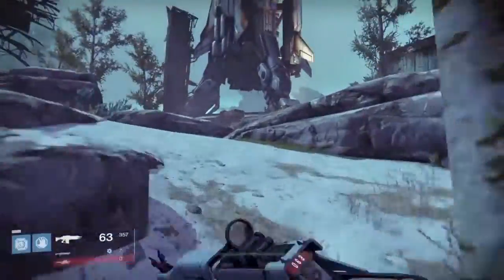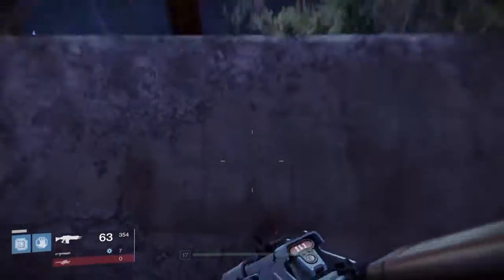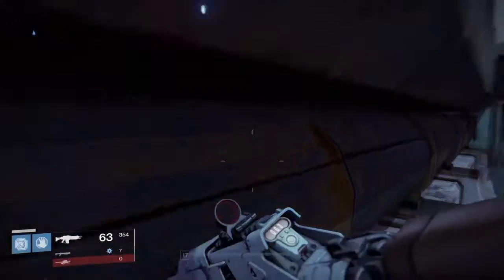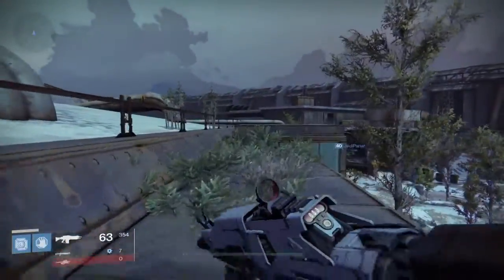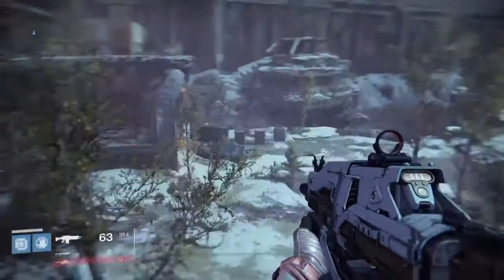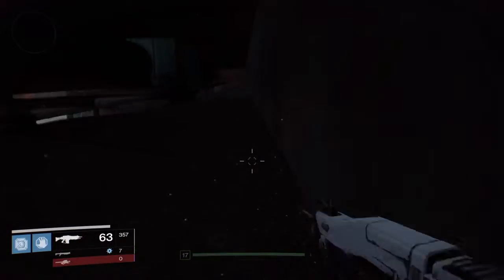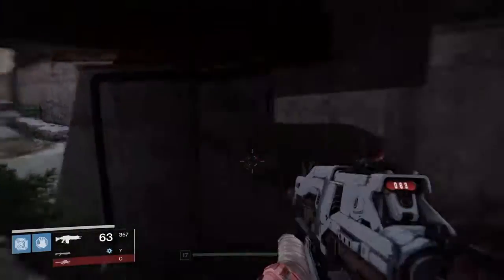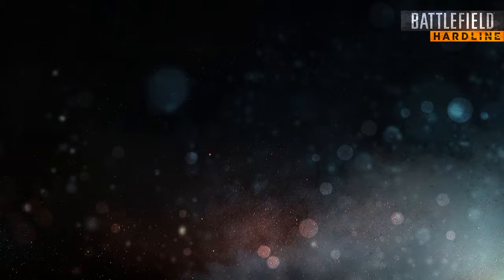Destiny old russia glitch 2016